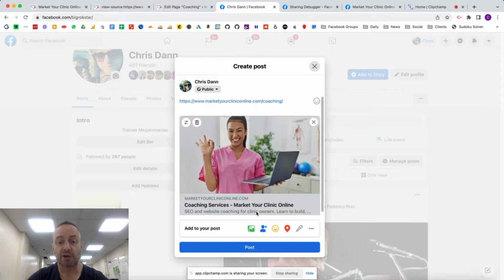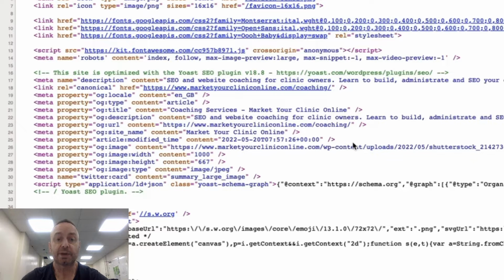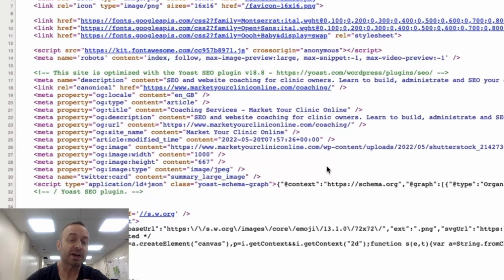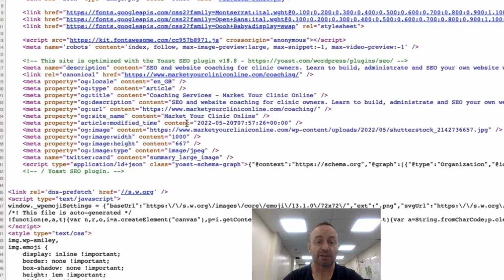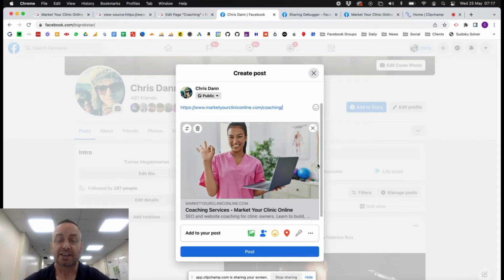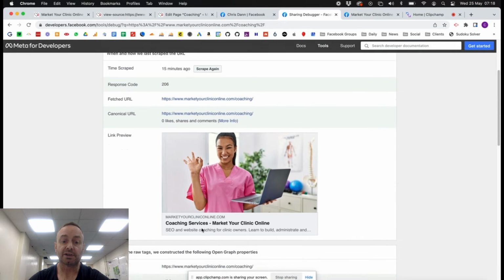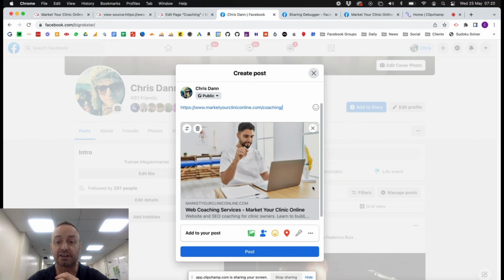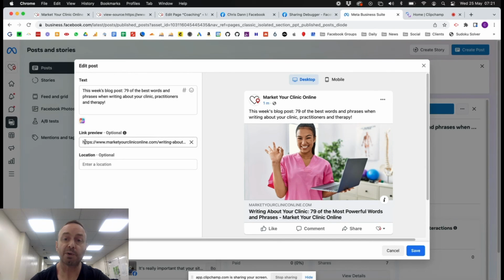Control How Your Website Appears on Social Media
Make sure your website previews how you want it to when sharing on social media. Learn about the Open Graph tag, how to make sure you've set your preview correctly, how to update the information Facebook has about your website, and how to fix problems.

We provide website and SEO services for healthcare practices, website coaching and hosting.